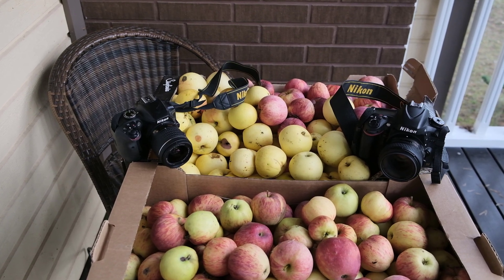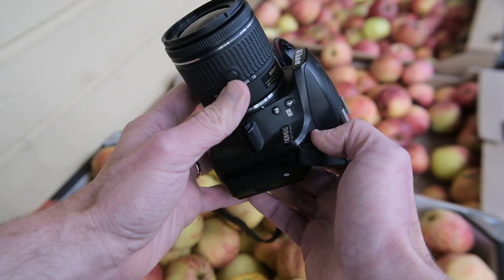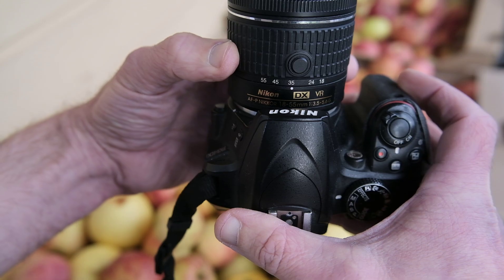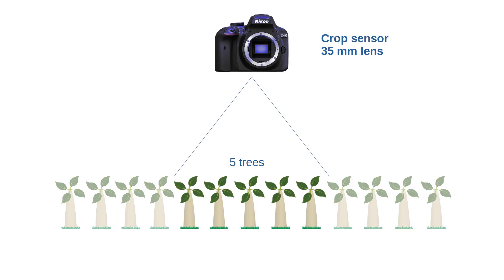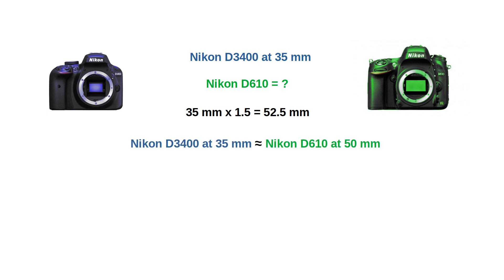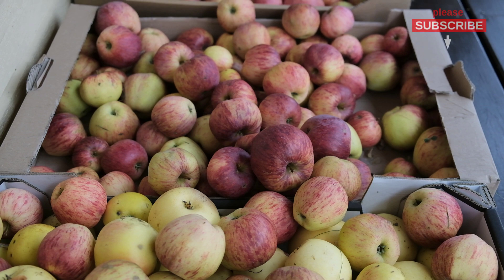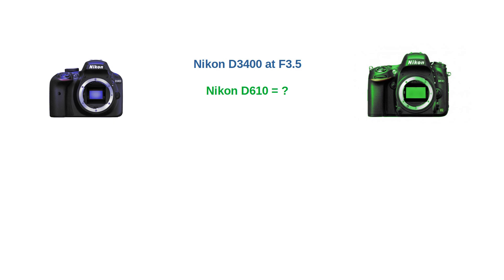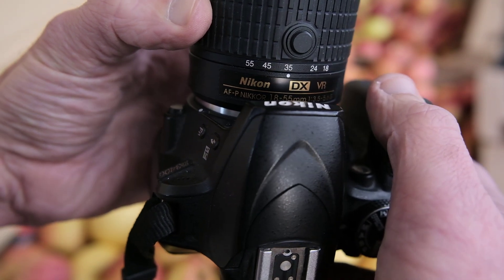ANGLE OF VIEW & DEPTH OF FIELD --- crop sensor vs full frame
How to match the angle of view and depth of field between two different cameras - crop senor camera and full sensor camera? This is what I show in my video. I'll tell you how to choose the new focal length and F-stop to achieve a certain angle of view and depth of field. For this you need to find the crop factor. This matters when you need to match a photo taken with one type of camera, with another type of camera.

Chapters (click to jump):
00:00 Crop sensor vs full frame
01:02 Crop factor
01:42 Angle of view
02:43 Depth of field

PR_181